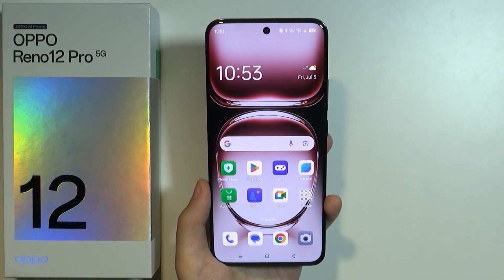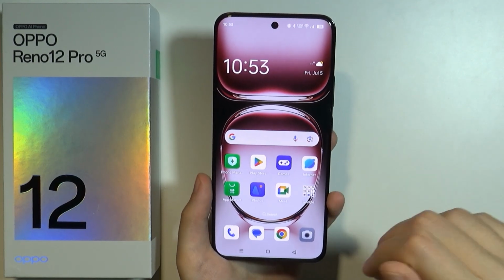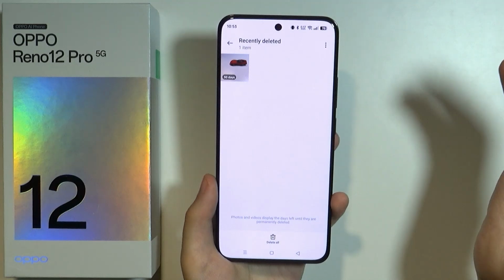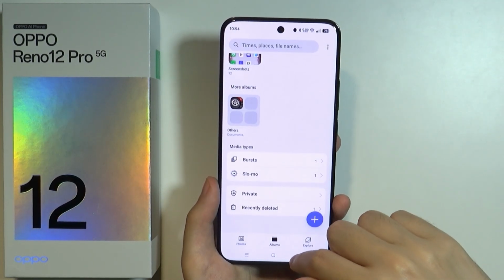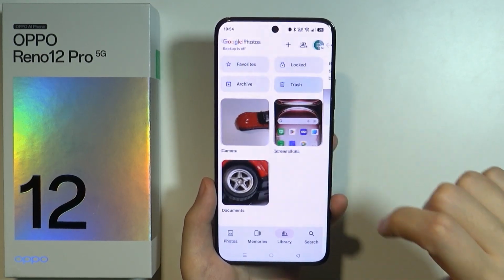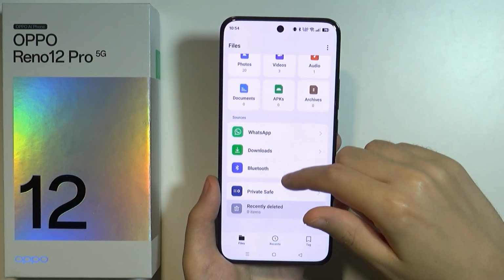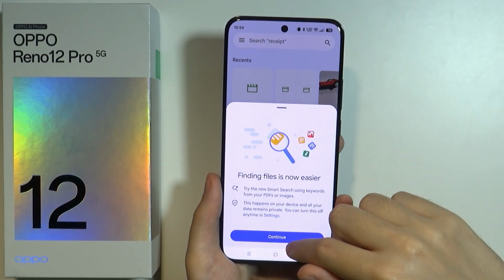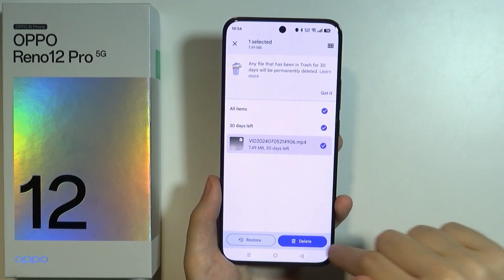OPPO Reno 12 Pro 5G: Find Trash - Open Recycle Bin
Discover how to find the trash or open the recycle bin on your OPPO Reno 12 Pro 5G with our step-by-step tutorial. We'll guide you through accessing and managing deleted files for recovery or permanent deletion. This video provides detailed instructions and tips for effectively navigating the recycle bin feature on the OPPO Reno 12 Pro 5G. Join us and manage your deleted files effortlessly!

OPPO Reno 12 Pro 5G find trash
How to open recycle bin OPPO Reno 12 Pro 5G
OPPO Reno 12 Pro 5G access deleted files
Recover deleted files OPPO Reno 12 Pro 5G
Manage trash OPPO Reno 12 Pro 5G